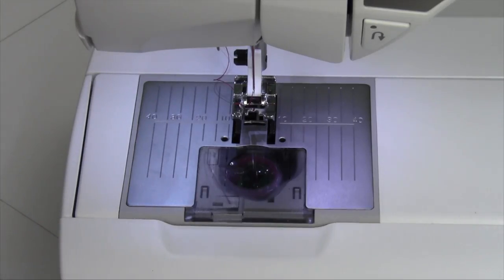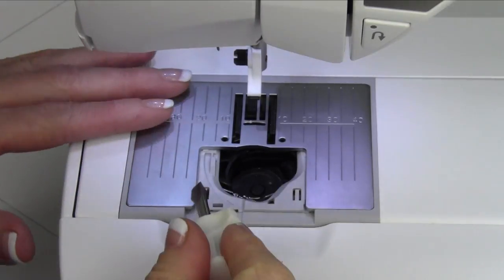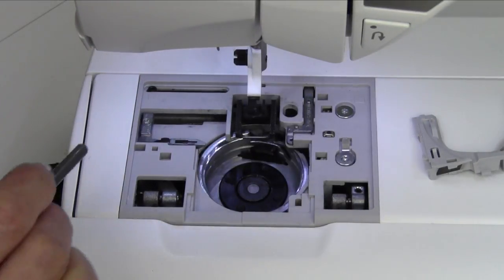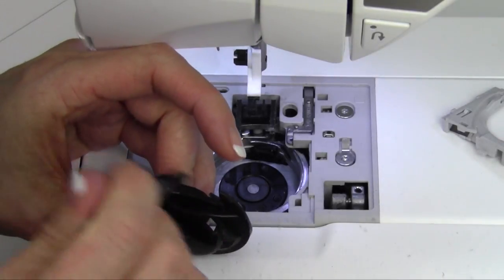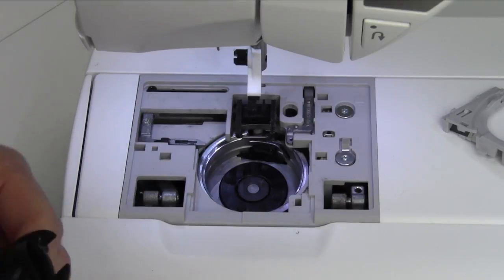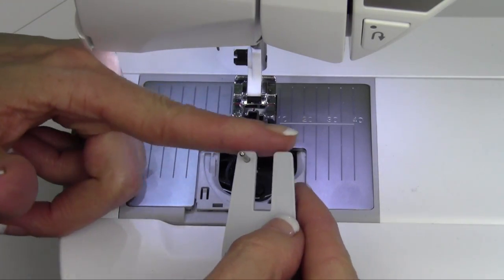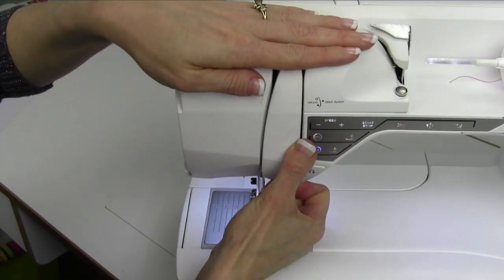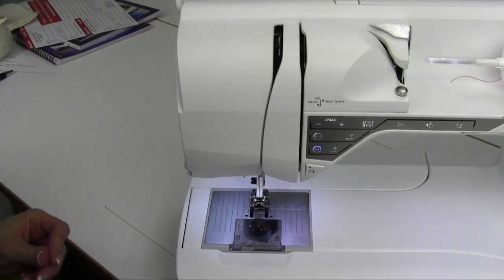Husqvarna Viking Designer Diamond 7 Cleaning & Maintenance